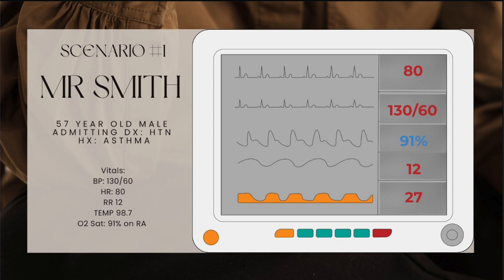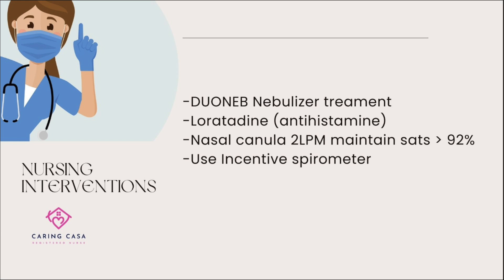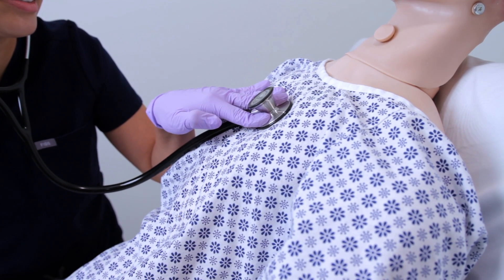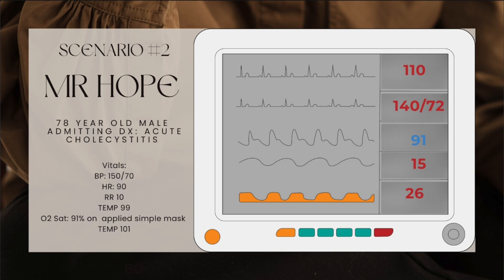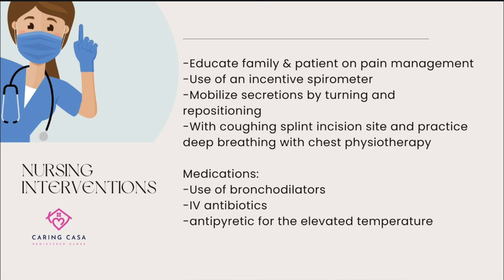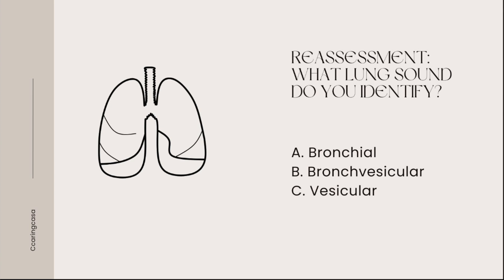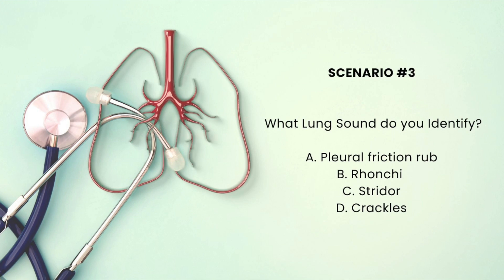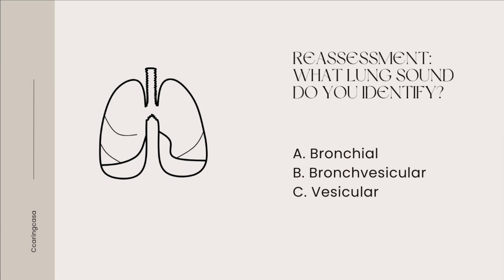Lung Sounds Clinical Application Part 2 | NCLEX REVIEW | Normal & Abnormal Lung Sounds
In this video I will be presenting 3 patient scenarios with ABNORMAL & NORMAL lung sounds so be sure to have your headphone on for best sound and shortly after we will go over nursing care interventions. So excited to have you here, welcome I have created this channel to make nursing easier on you!